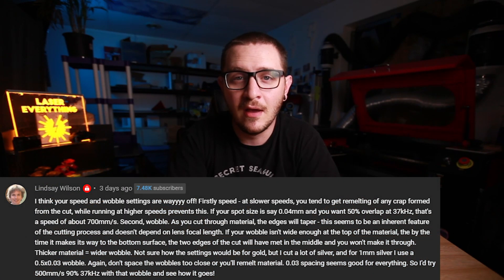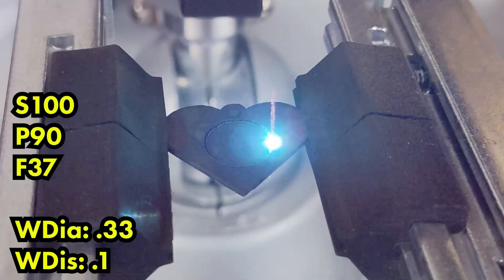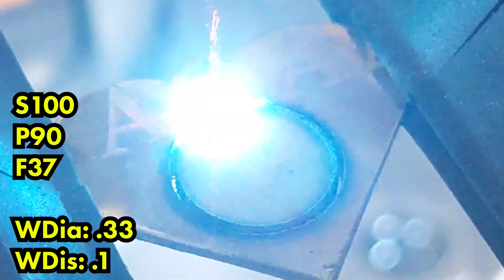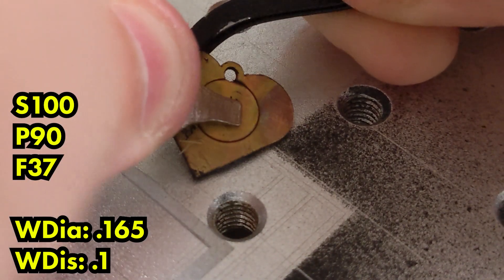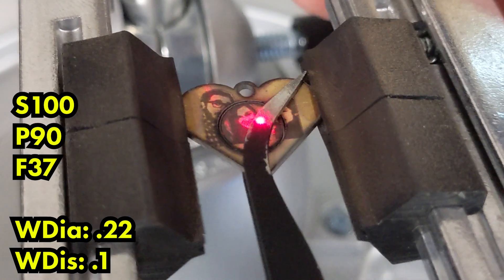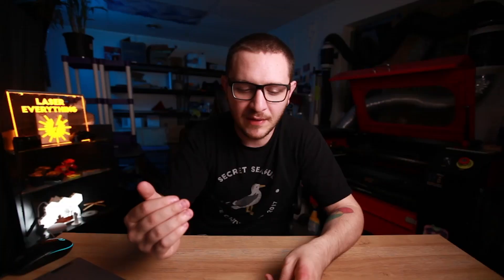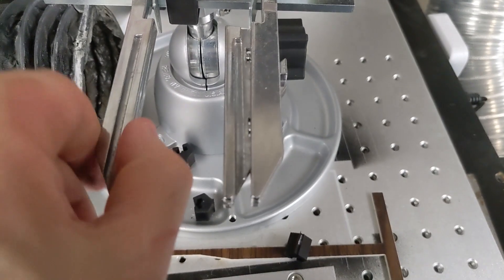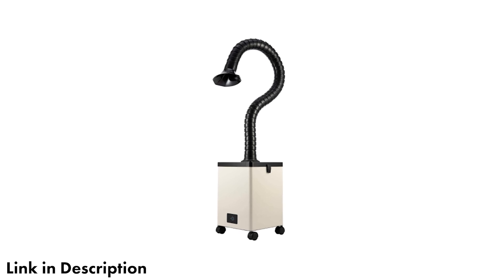The SECRET to Cutting Gold with a Fiber Laser!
Redemption! Join me to learn the secret to cutting gold with a fiber laser! Now we're cooking with fire! Thanks to a few well thought comments on our last video I'm back with some VITAL information if you're looking to cut gold with a fiber laser. This one trick will save you HOURS of time and effort when trying to cut gold guys. Seriously. Thanks so much as always for watching and leaving comments.

► OMTECH XF-180 Extractor
► Metal Cutting Fixture
► Panavise 350
► Panavise Circuit Board Jr. Head
► Starrett 135A

0:00 - Intro - Overview
0:40 - Underestimating Wobble
1:37 - Wobble Settings Review
5:34 - Which Wobble Should You Use?
6:07 - Other Considerations
7:55 - Final Thoughts
8:48 - Outro - Supporting the Channel